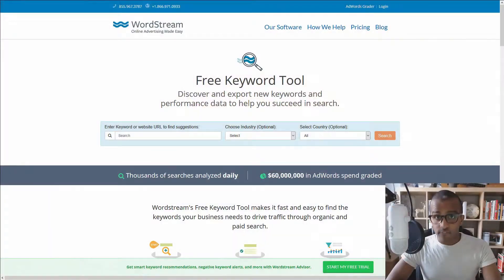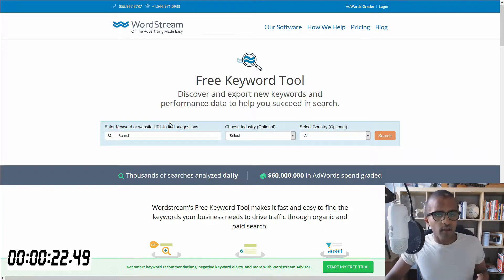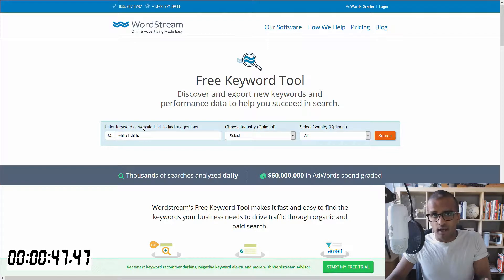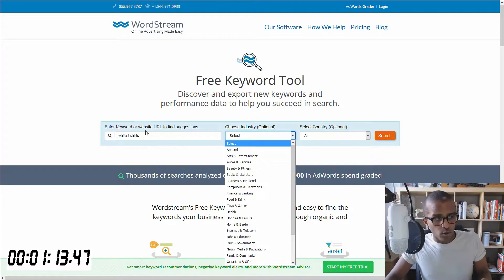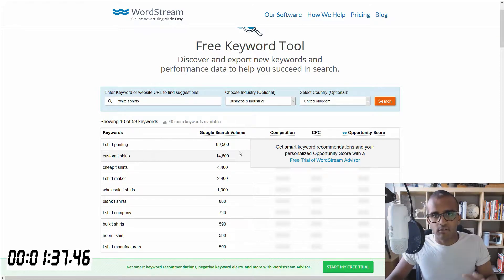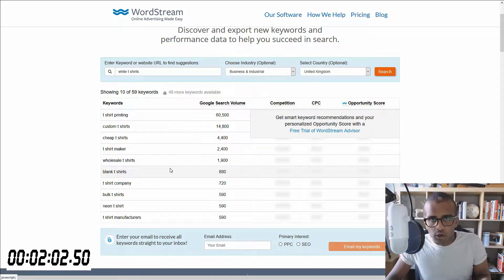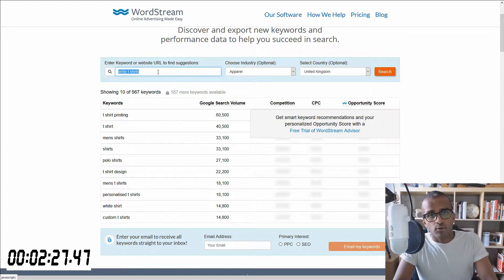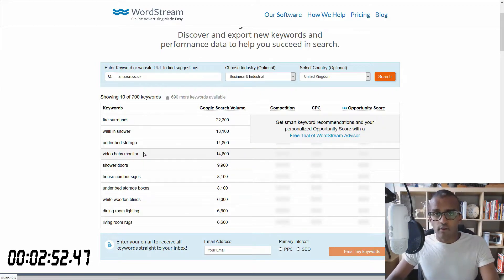'Free Keyword Tool' by WordStream (Review) | An Alternative Keyword Research Tool [CC]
If you are looking for a free keyword research tool, this video will look at one called 'Free Keyword Tool' created by WordStream and how you can also use it as a keyword research tool, as well as a content creation tool.

And if you want to look at dozens of other free keyword research tools, check out the post where you can try out dozens of different tools for free